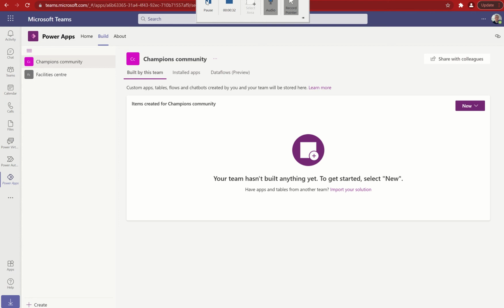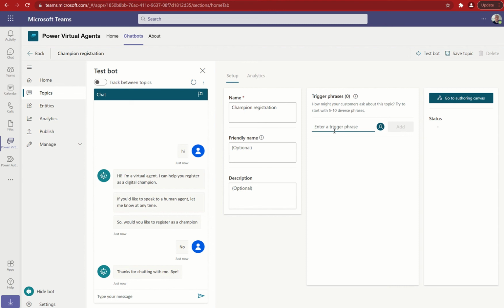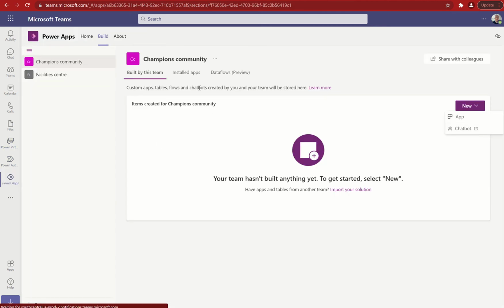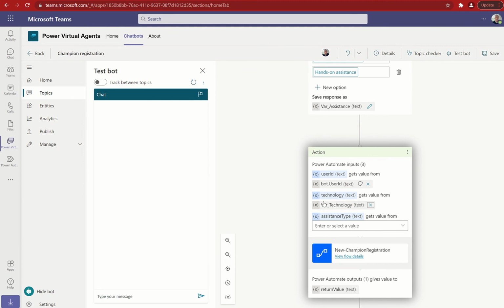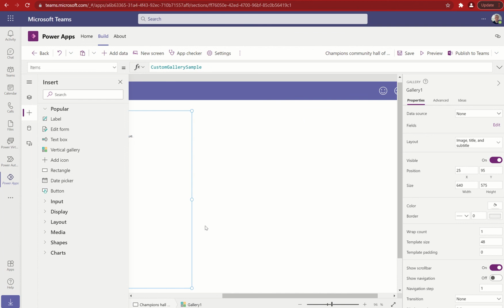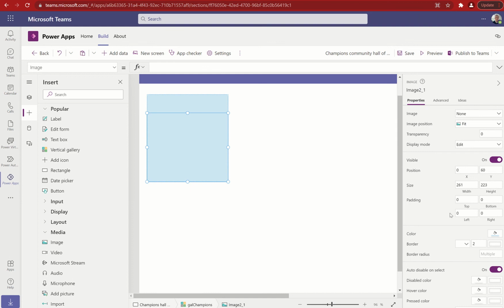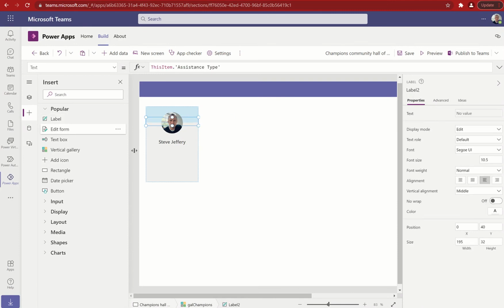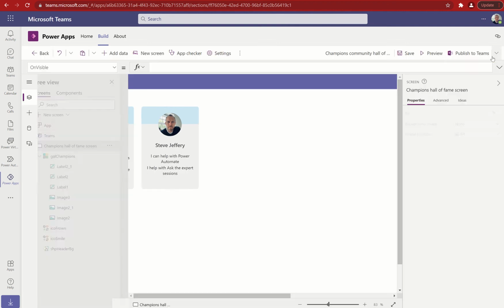Building a champions network solution - part one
This video is part one of a live development session where I start building an end-to-end solution for building a Champions network. Champions networks are a crucial part of a successful Power Platform deployment. Remember, this is a live session, its not a polished video and is aimed at those wanting to learn how to develop a solution using multiple Power Platform technologies.

In part one, we start building out the process for registering as a champion using Power Virtual Agents to capture information, Power Automate to take the information from the bot and store it in Dataverse for Teams, and finally we start building a Power App to provide a 'hall of fame' containing our champions.

4:00 - Introduction to Power Virtual Agents
9:00 - Building the champions registration topic
17:00 - Building the Dataverse table
19:00 - Developing the Power Automate cloud flow
23:00 - Calling the cloud flow from Power Virtual Agents
27:00 to end: Developing the hall of fame Power App